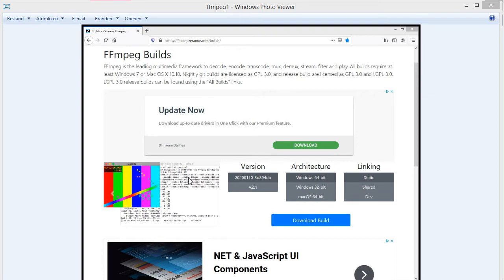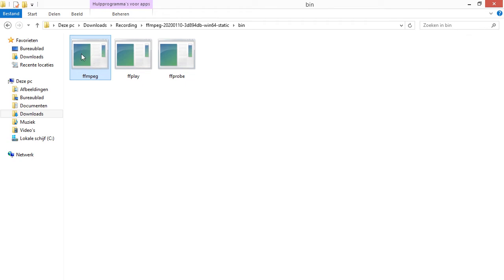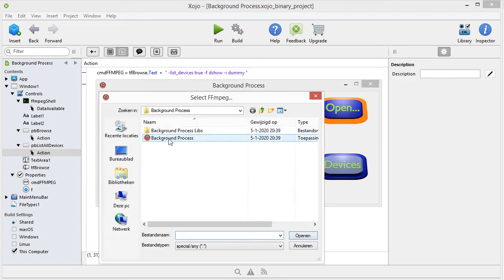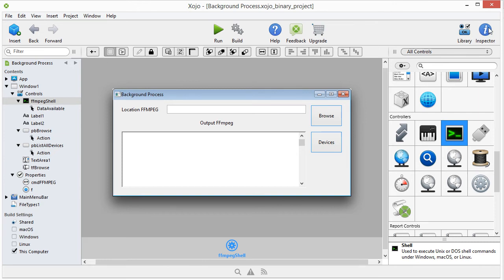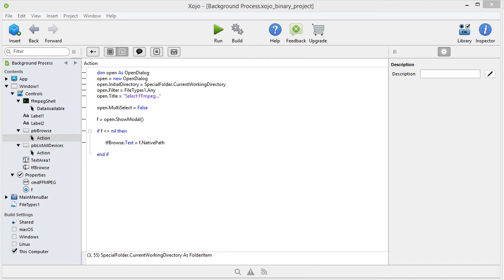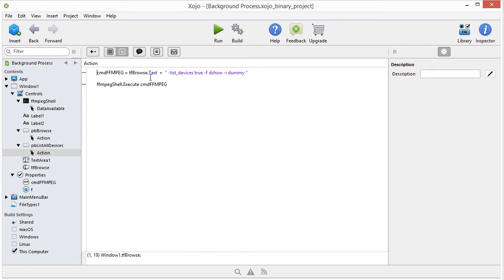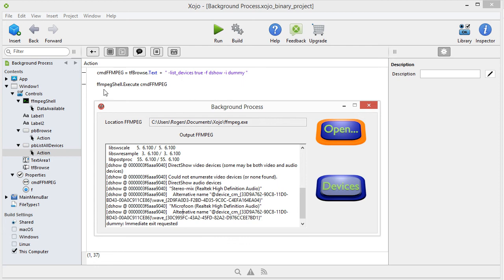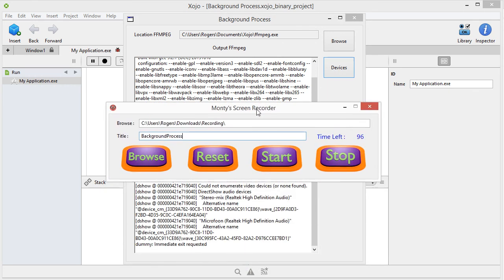Background Process ,The Shell in Xojo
This video is about keeping a program on the background with the shell.Sometimes we want or have to make use of a program that we didn't wrote ourself but we like to make use of it.We do not want the user of our program to know this so we need to keep it hidden.
xojo tutorial